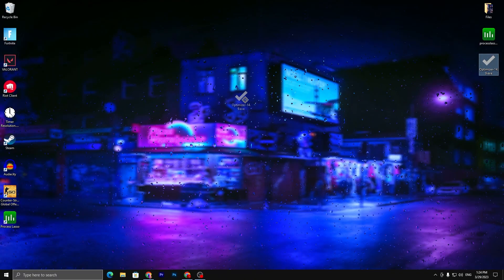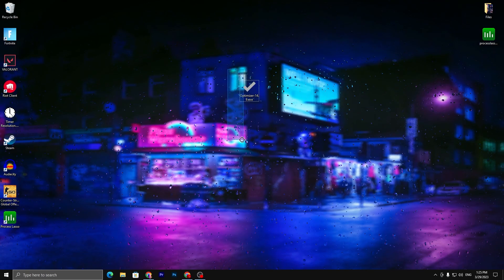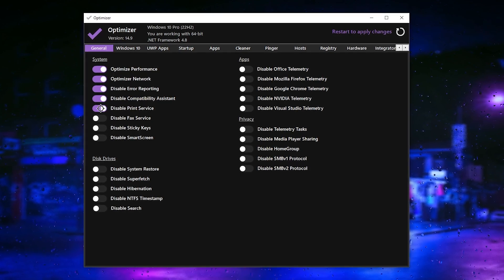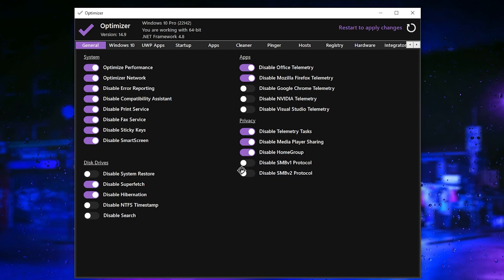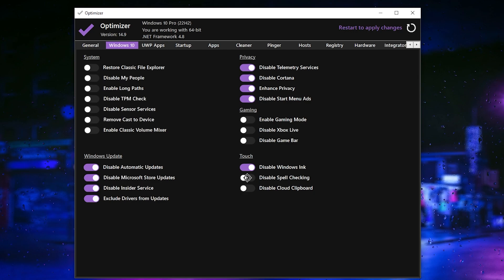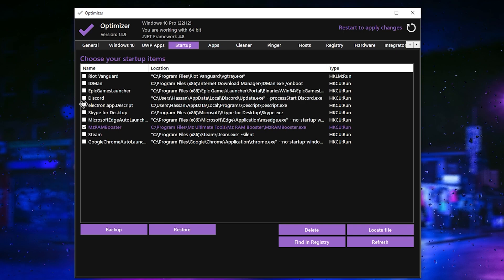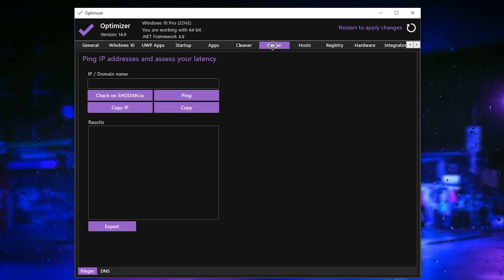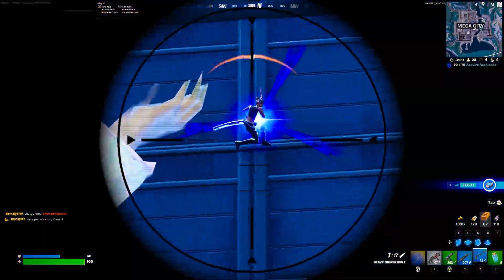USE THIS TOOL TO GET 240FPS ON LOW END PC! (BOOST FPS & LESS DELAY)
In this video, I am gonna show you the best optimizer tool for windows to improve your gaming performance in 2023!